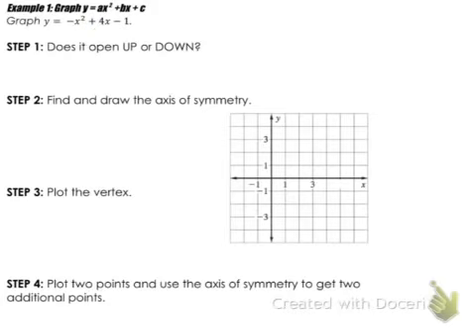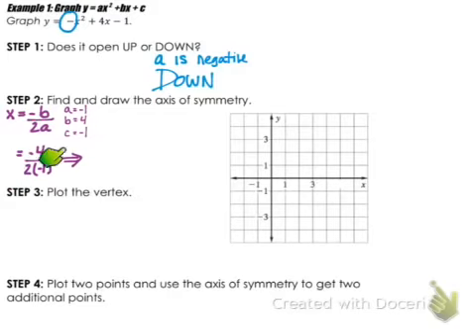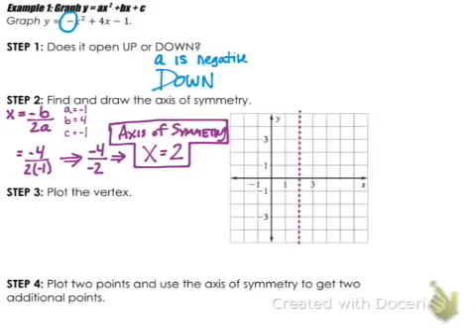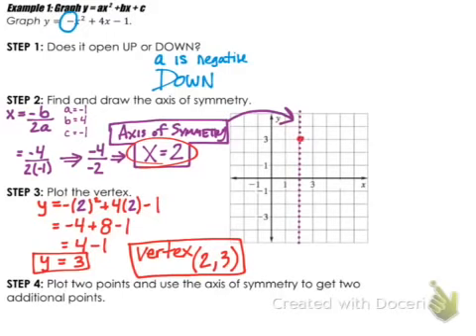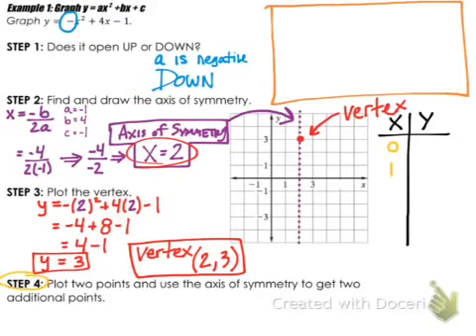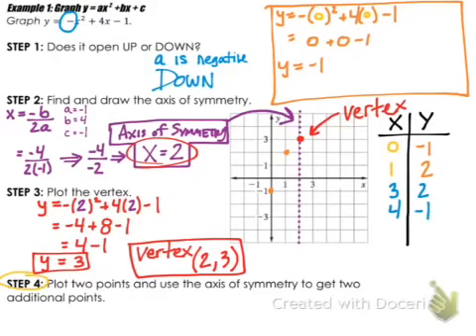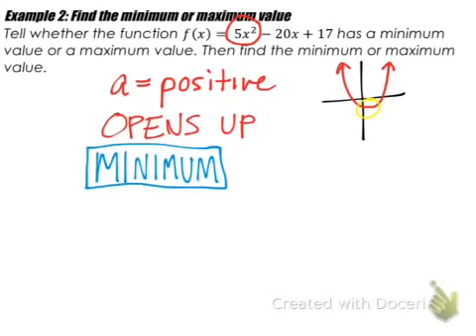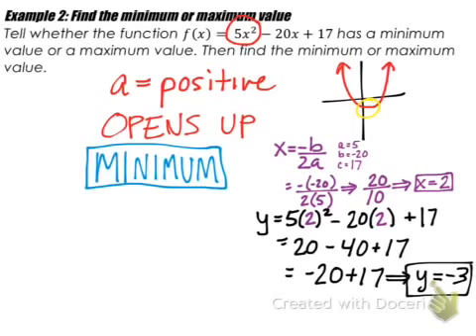Alg1 - Graphing Quadratics in General Form